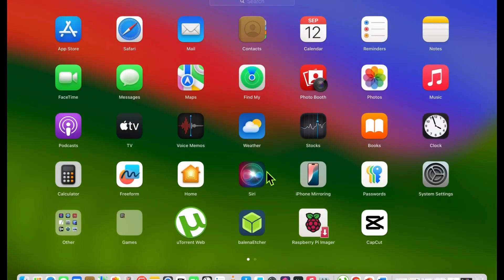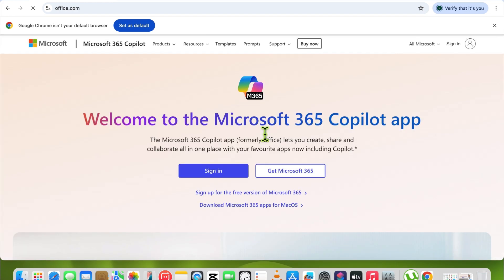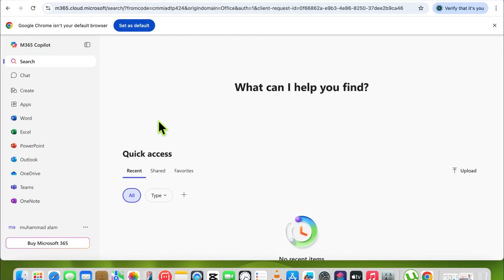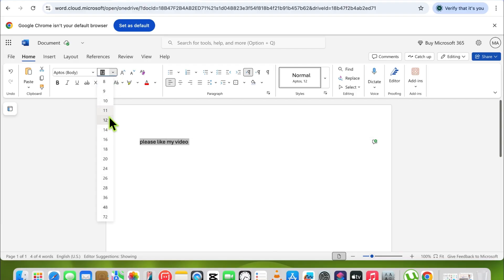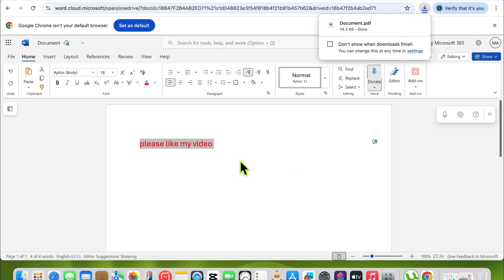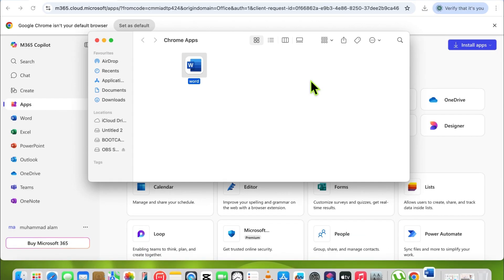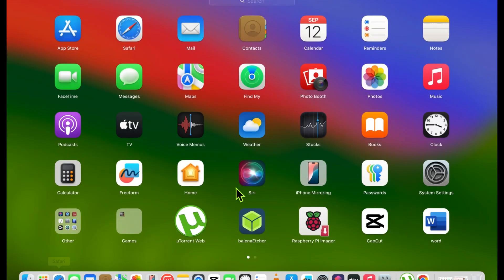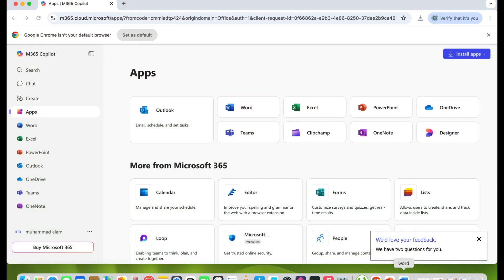How to Download Microsoft office for Free ON MacBook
Want to install Microsoft Office on your Mac without paying for expensive subscriptions? In this step-by-step guide, I’ll show you how to download Microsoft Office for FREE on MacBook safely and easily. Whether you need Word, Excel, PowerPoint, Outlook, or OneNote, this tutorial will help you get Office running smoothly on macOS.

👉 In this video, you’ll learn:

How to download Microsoft Office free on MacBook

Best way to install Word, Excel, and PowerPoint on macOS

Tips to activate and use Office apps without issues

This method works for MacBook Air, MacBook Pro, and iMac with the latest macOS. No third-party risky downloads — just a clean and easy solution to get your favorite Office apps for free.